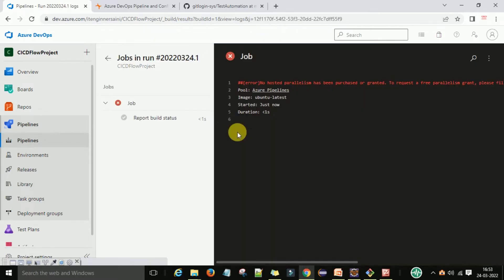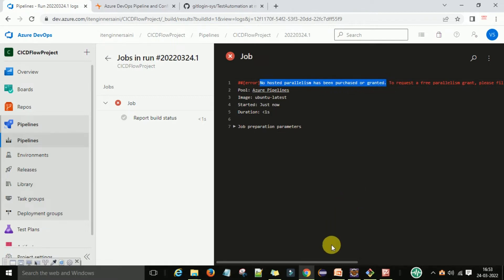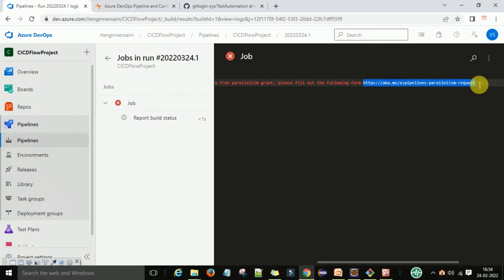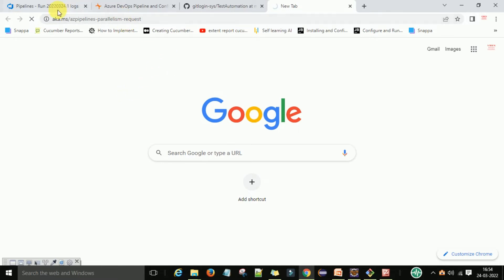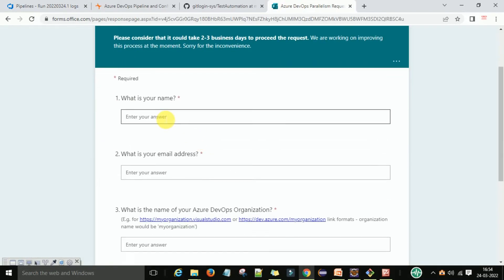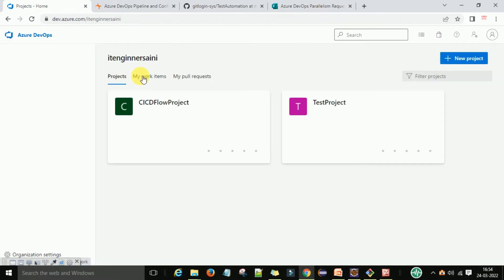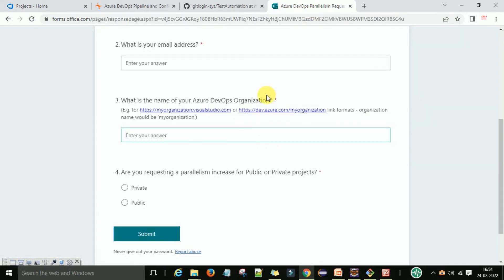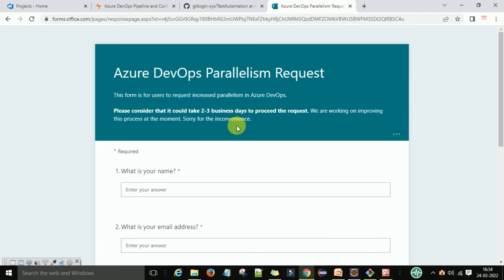Azure devOps parallelism request form | How to resolve parallelism error for microsoft hosted agents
In this video, i will explain how to solve parallelism error for a organization in azure devops.